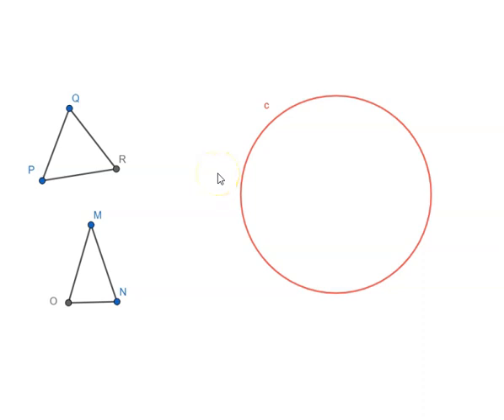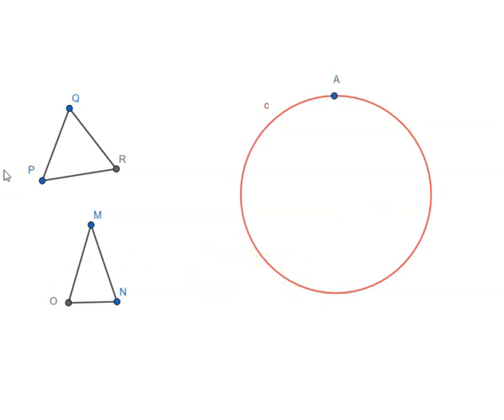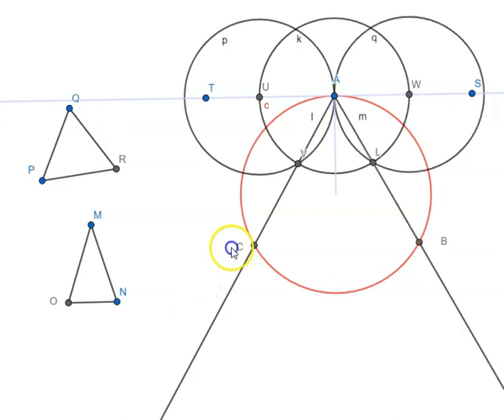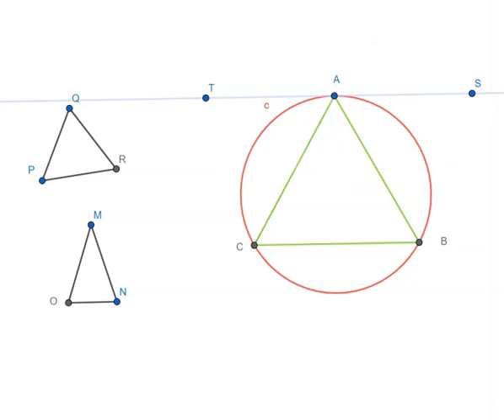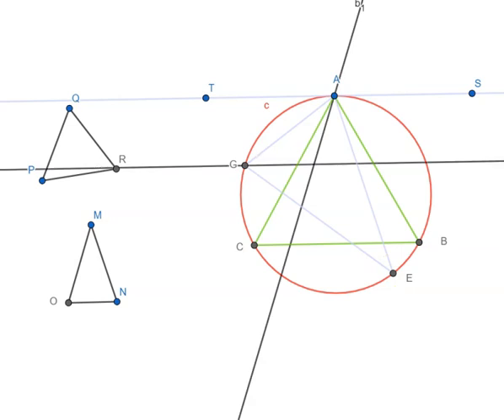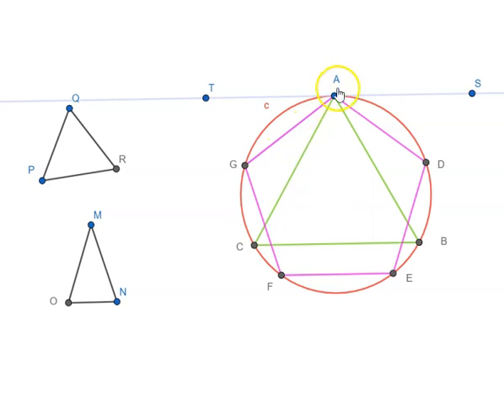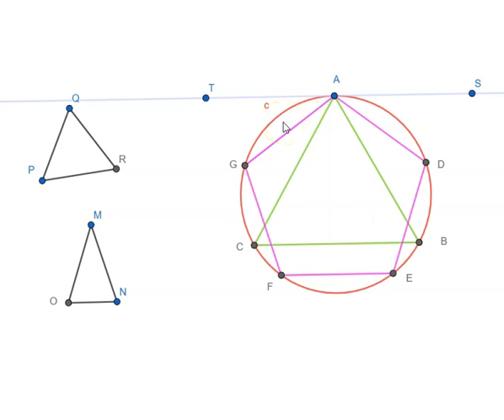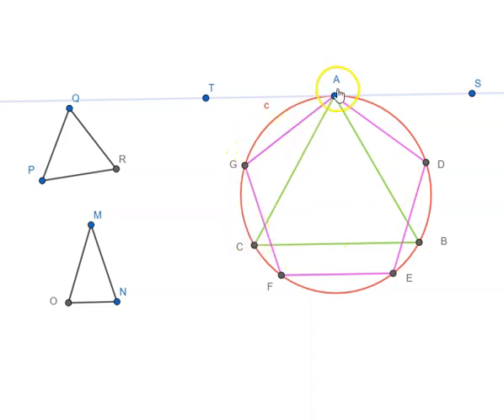Euclid's Book 4 - Proposition 16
To inscribe an equilateral and equiangular fifteen-angled figure in a given circle.

And, in like manner as in the case of the pentagon, if through the points of division on the circle we draw tangents to the circle, there will be circumscribed about the circle a fifteen-angled figure which is equilateral and equiangular.

And further, by proofs similar to those in the case of the pentagon, we can both inscribe a circle in the given fifteen-angled figure and circumscribe one about it.